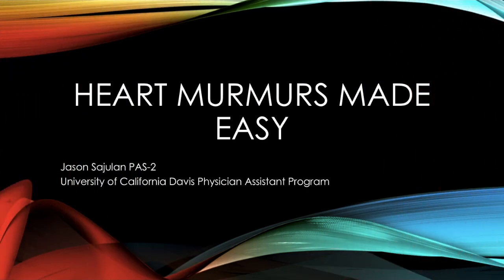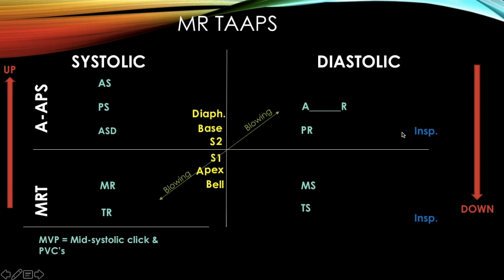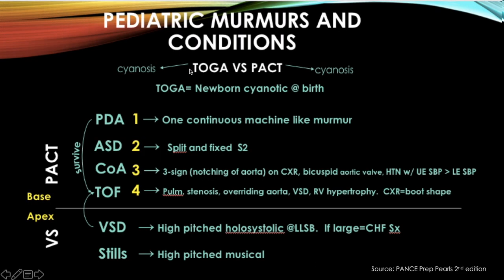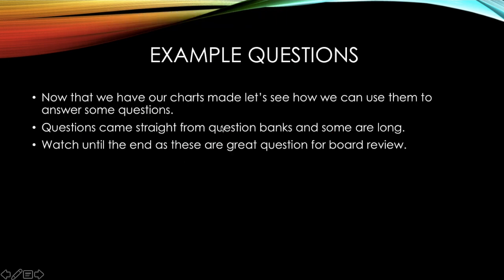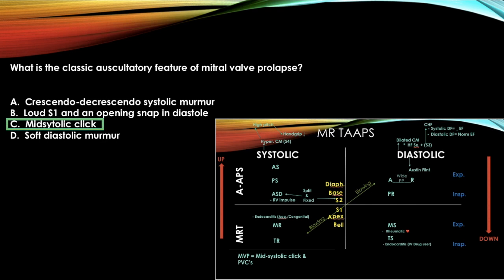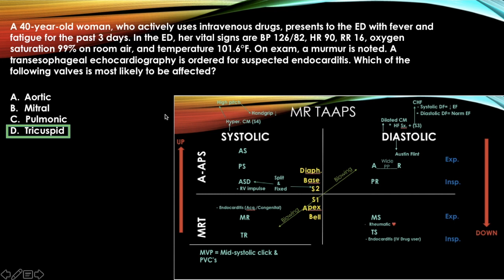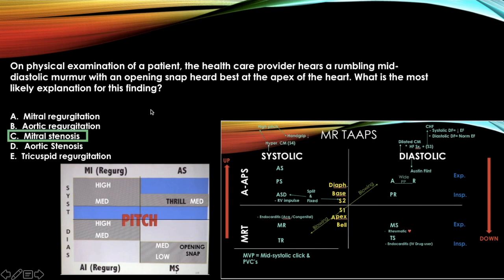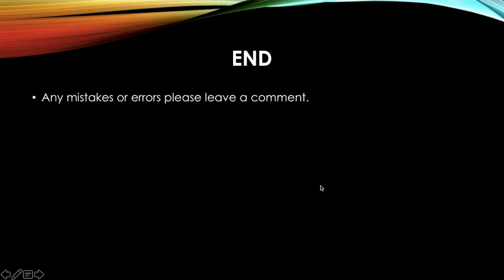Heart Murmurs Made Easy (revised) Now With Pediatric Chart and 35 Example Questions!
This is what I use to help remember heart  both adult and pediatric heart murmurs.  My goal is to help you increase your chances of getting heart murmur questions correct on your board exam or PACKRAT and I truly do hope this helps you.  Creating this video is also a way for me to study and memorize this material and also prepare for my exams.

This presentation does not cover every descriptor for heart murmurs.  It will not help you get 100% of the murmur questions right but you will probably get most of them right.